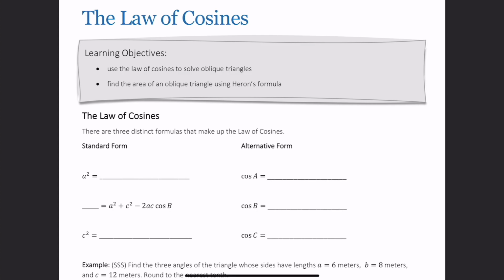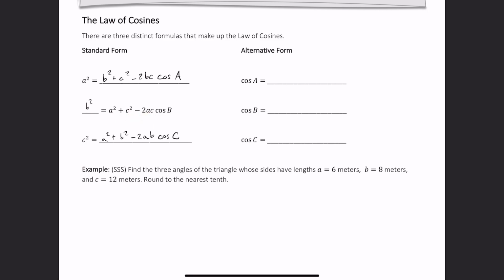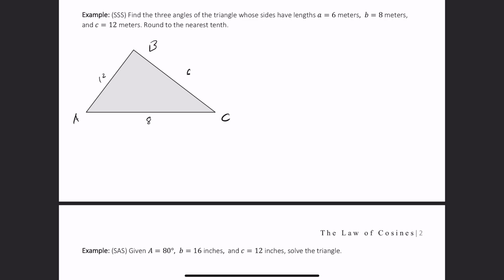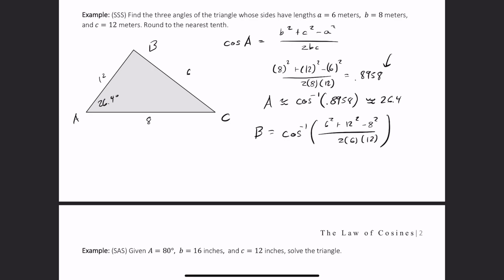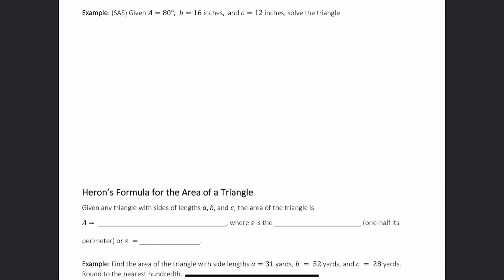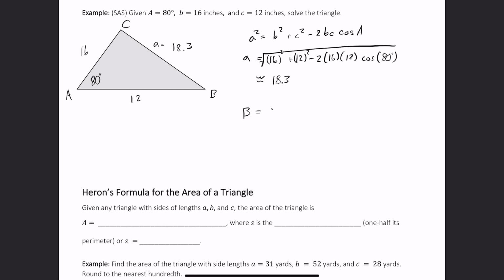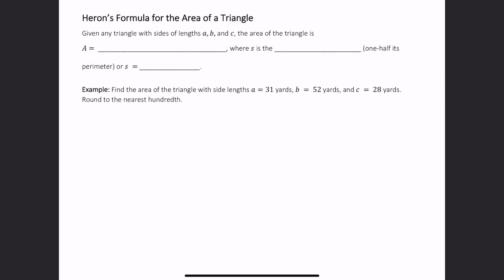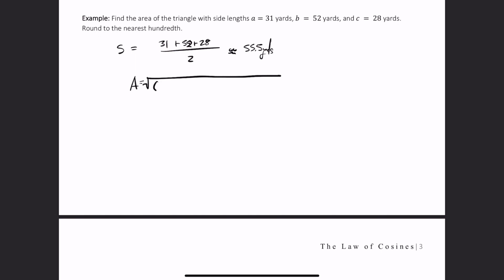Law of Cosines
In this video, I review the law of cosines and some practice problems that can help you prep for the final exam. I go over the solutions and include methods to be successful.